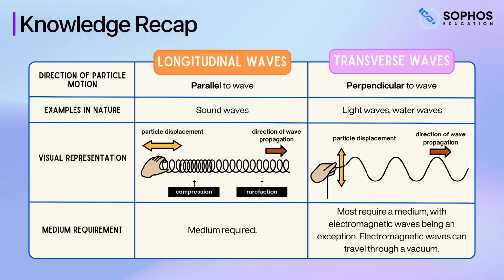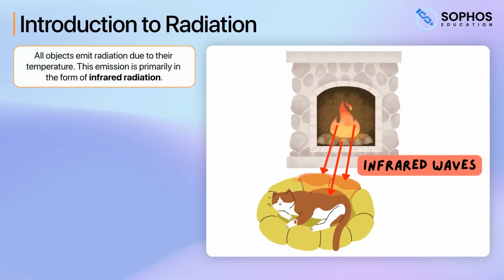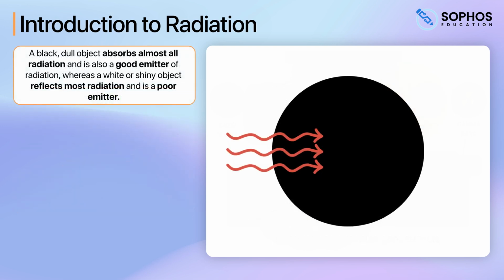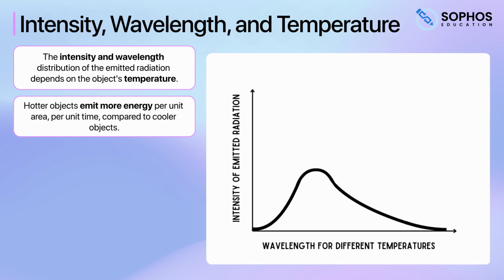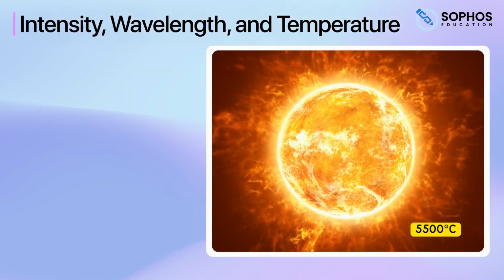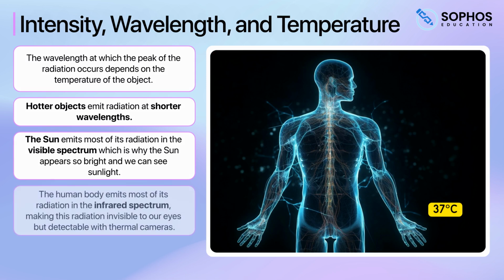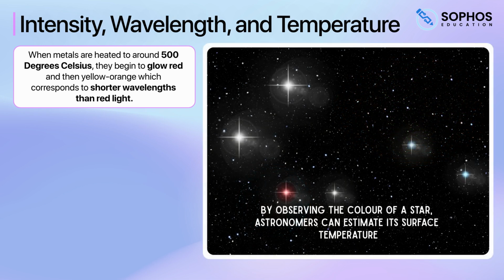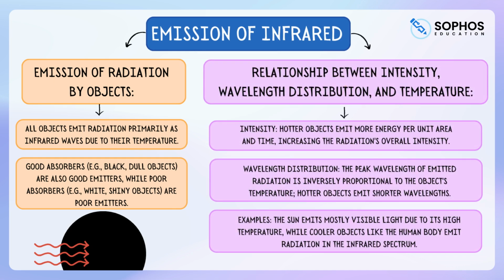Emission of Infrared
Welcome to our in-depth lesson on the emission of infrared radiation! In this video, we’ll dive into the fascinating world of how objects emit and absorb infrared radiation and its implications in thermal physics and energy transfer processes.

📚 In this lesson, you will learn:

- How objects emit radiation due to their temperature, primarily in the form of infrared radiation.
- The relationship between intensity, wavelength distribution, and temperature of emitted radiation.
- How to visualise this concept using a black body radiation curve to understand emission as a function of temperature.
- The principle that good absorbers of radiation are also good emitters, and how this affects different materials like black, dull objects versus white, shiny ones.
- The inverse relationship between peak radiation wavelength and temperature – hotter objects emit at shorter wavelengths.

✨ Key concepts covered:

- Emission and absorption: Understand how the emission of infrared radiation is affected by an object’s temperature and material properties.

- Black body radiation: Learn how to interpret black body radiation curves and their significance in visualising radiation intensity and wavelength distribution.

- Practical examples: Explore how the sun, human body, and metals demonstrate radiation concepts through their temperatures and emitted wavelengths.

- Applications: Discover how these concepts are applied in fields like thermal imaging and astrophysics to understand stellar temperatures and more.

By the end of this lesson, you will have a solid understanding of the emission of infrared radiation and its critical role in thermal physics, making it useful for real-world applications and exam success.

🤔 Common Questions Answered:

- How do objects emit infrared radiation?
- What is the relationship between temperature and wavelength of emitted radiation?
- How do black body radiation curves help us understand emission?
- Why are good absorbers also good emitters of radiation?
- What role does temperature play in the intensity and distribution of radiation?
- How is the emission of infrared radiation related to applications like thermal imaging?
- How do astronomers use radiation to estimate stellar temperatures?
- How does the temperature of objects affect the colour of the radiation they emit?

Explore more lessons in the GCSE Physics course at Sophos Education to broaden your comprehension of physics and energy transfer.